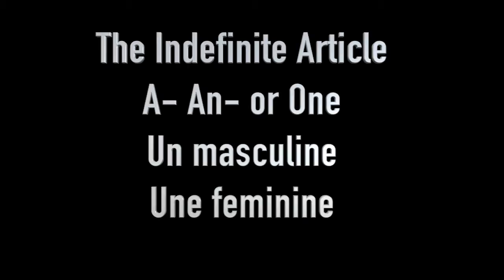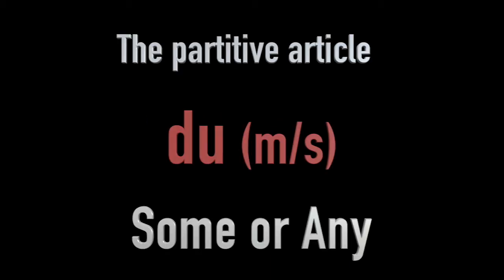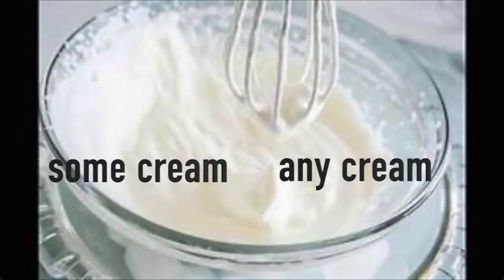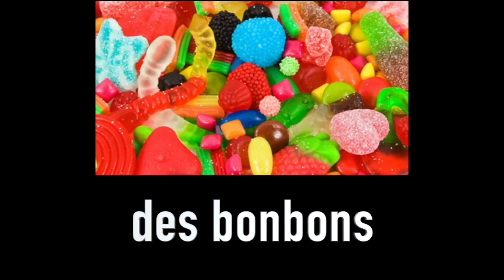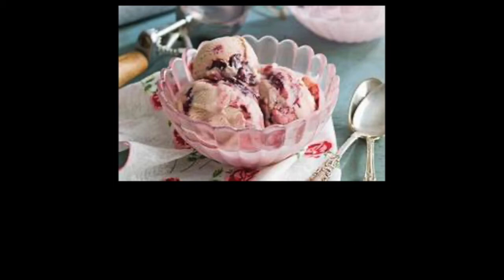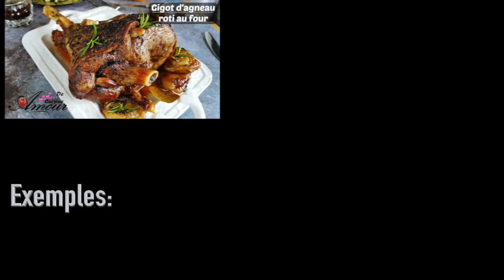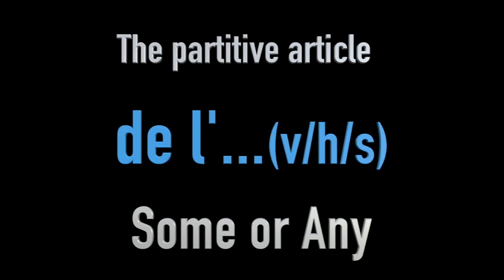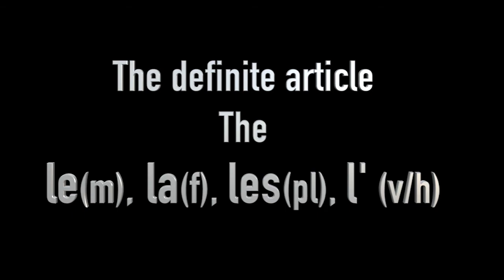Acheter des choses en France: The partitive article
This video is about Acheter des choses en France: The partitive article